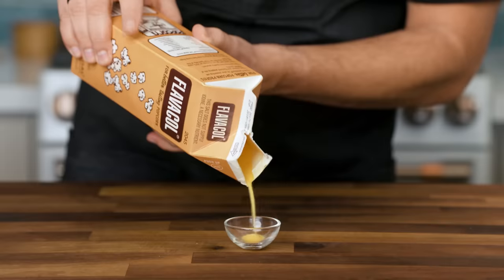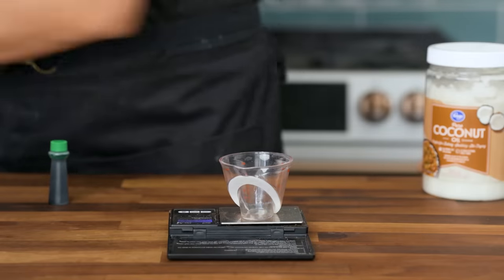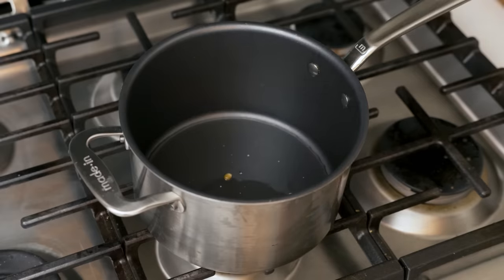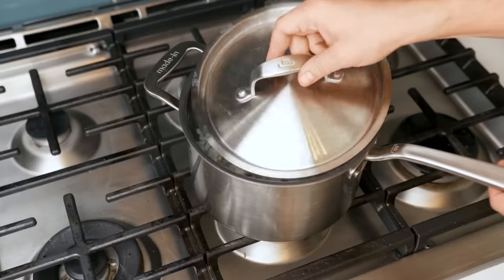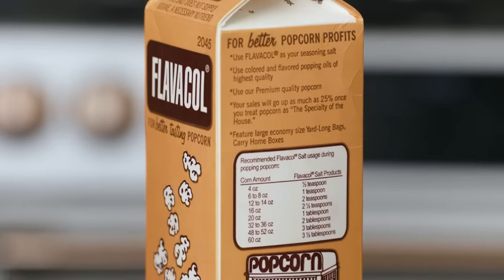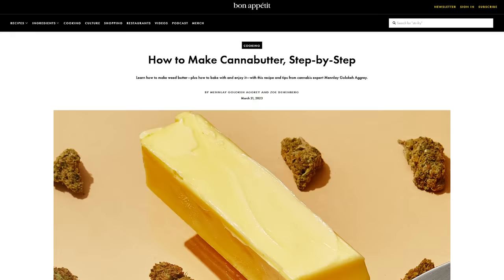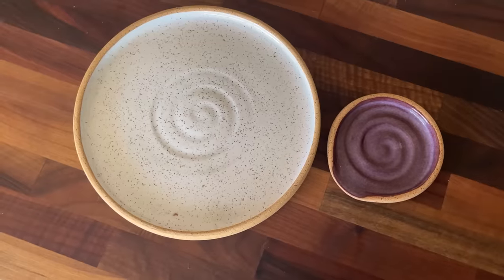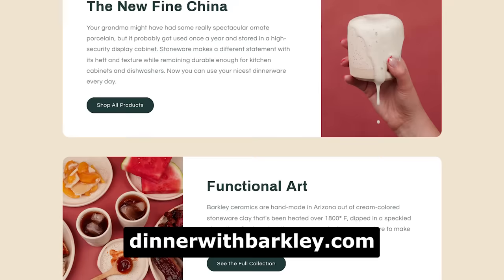WEED POPCORN (weed popcorn [popcorn with weed in it])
One carton of Flavacol is literally a lifetime supply.

Remember:
🥥 a quarter cup of oil
🍿 a quarter cup of kernels
🧈 a half teaspoon of Flavacol
Agitate in a heavy lidded pot over medium-high heat